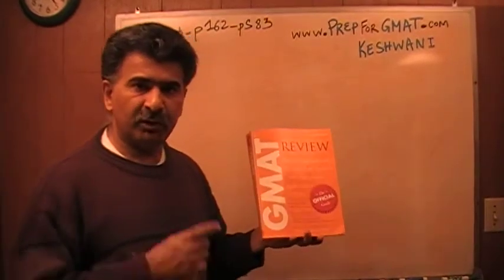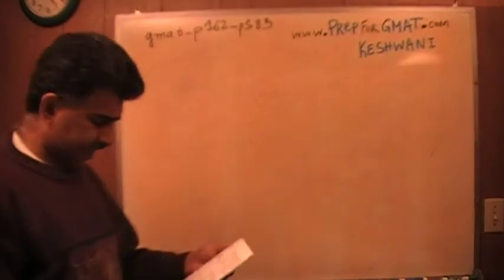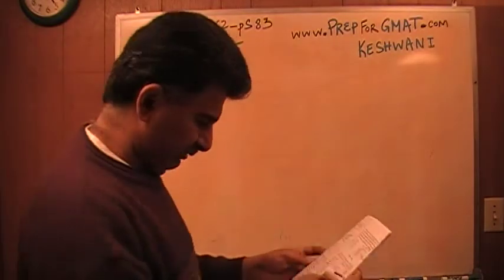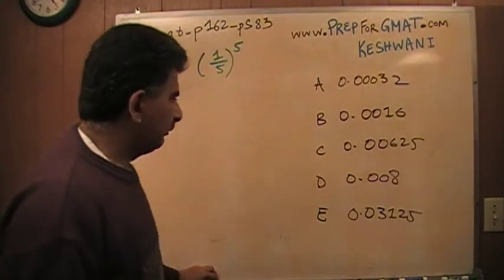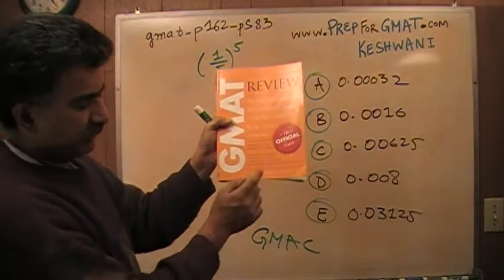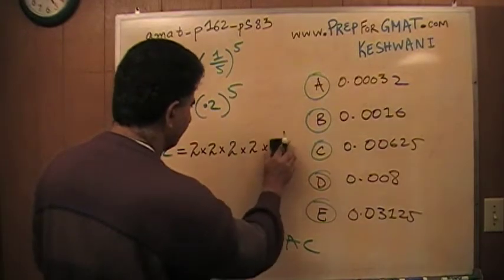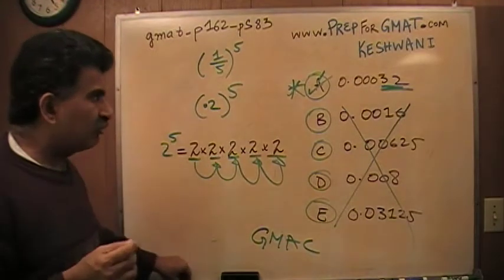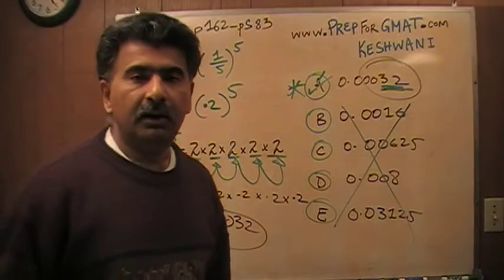GMAT Problem Solving 83 p162 Official Guide 11th Edition - KeshwaniPrep.com